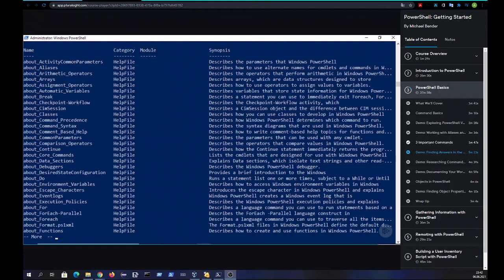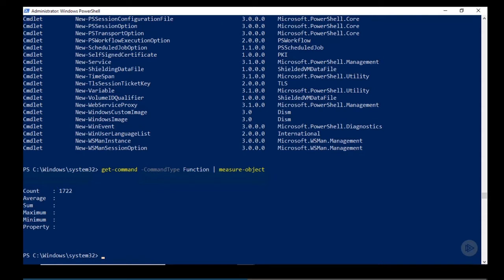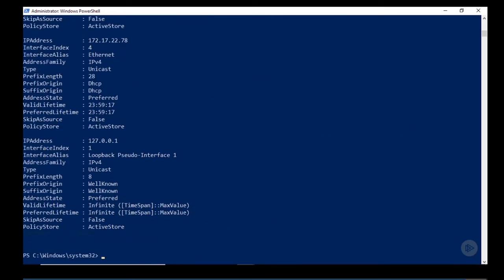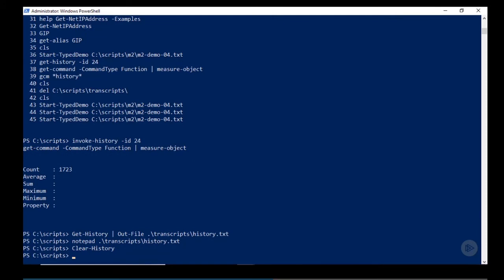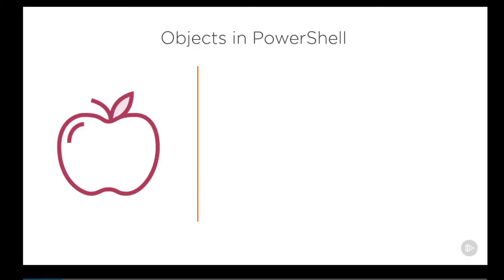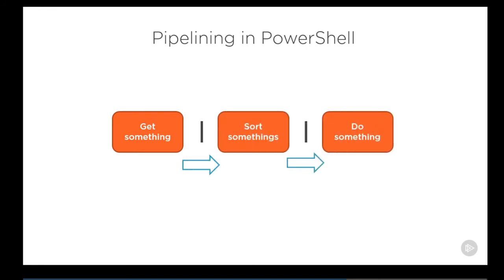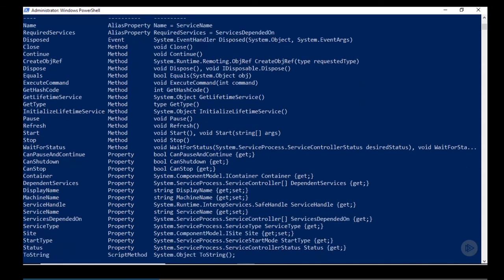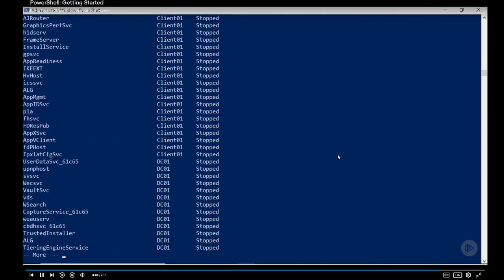powershell basics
learn powershell basics